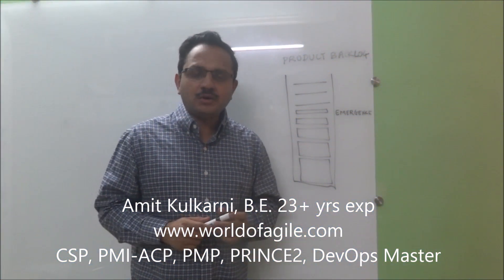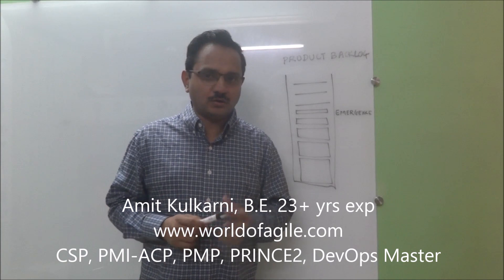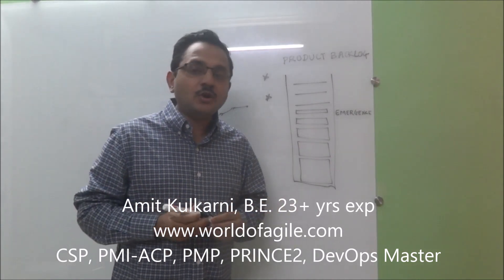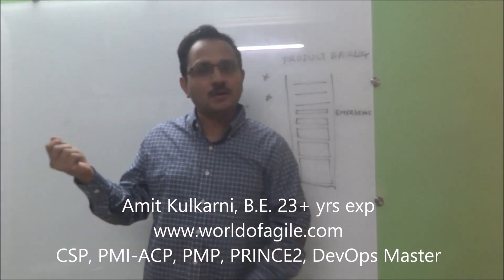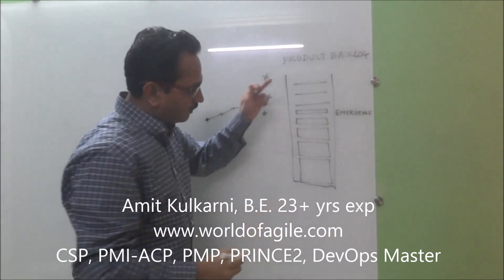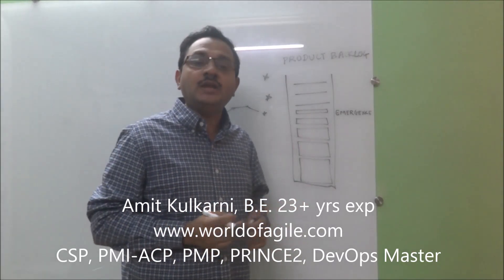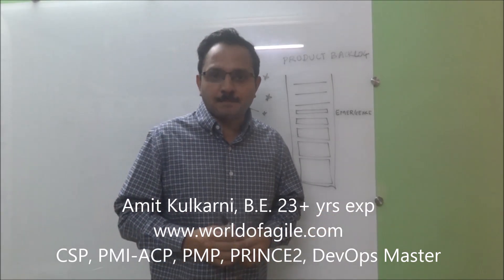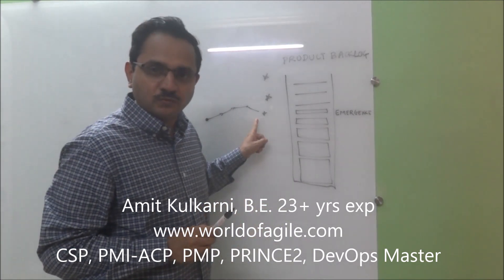Product Backlog Emergence | World Of Agile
This video elaborates the Emergence of Product Backlog